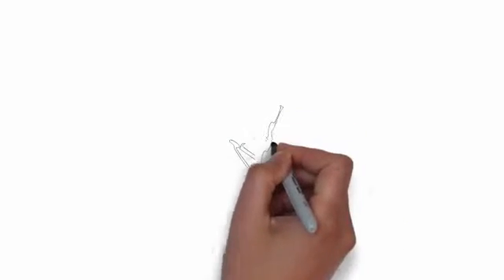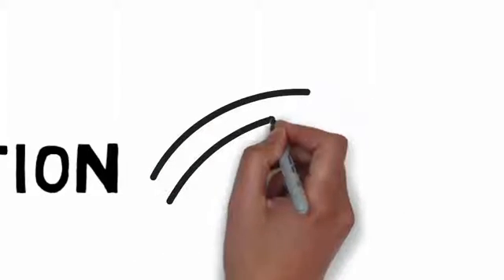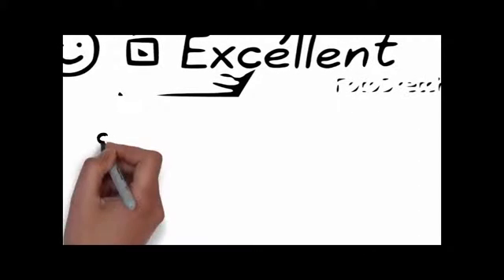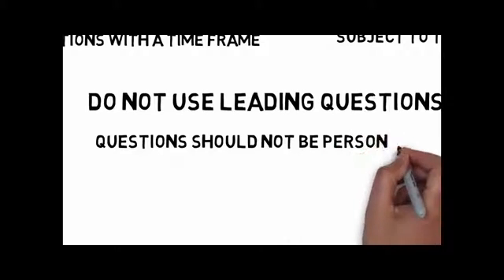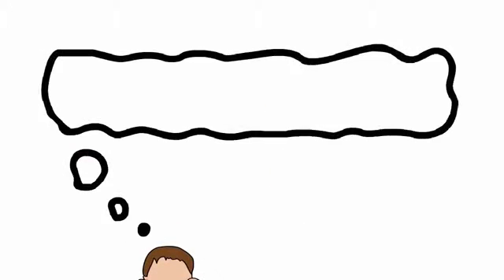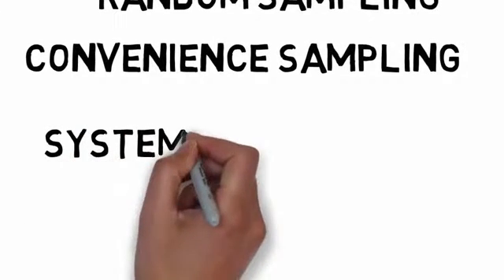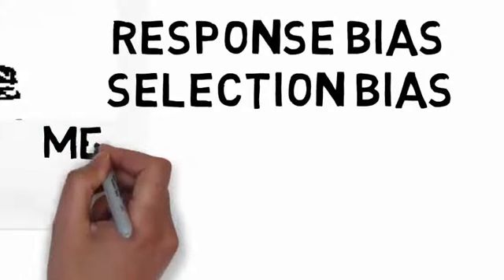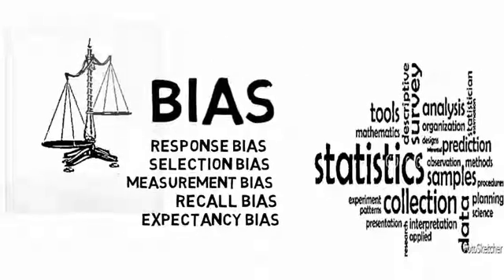introduction to statistics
statistics sampling bias